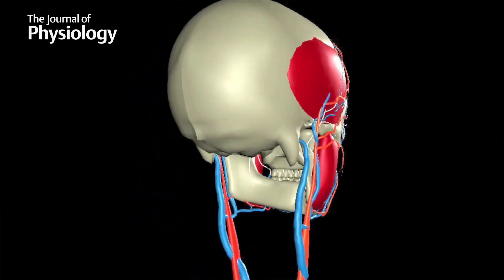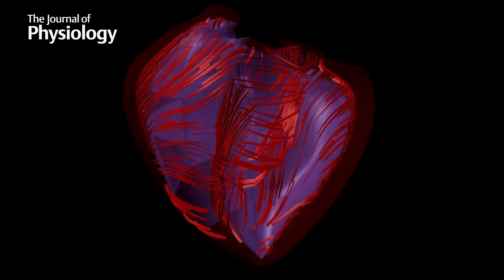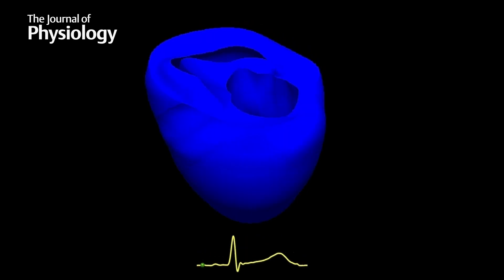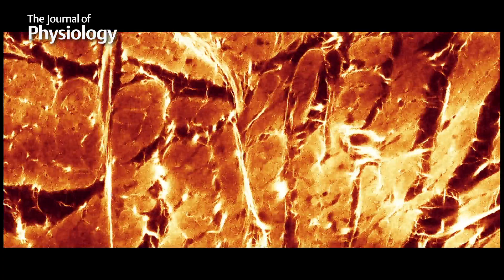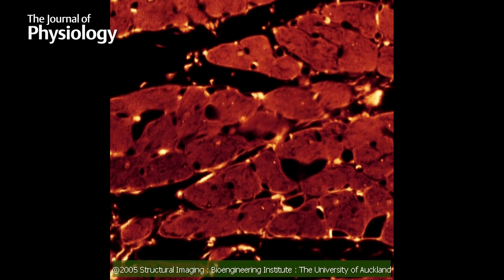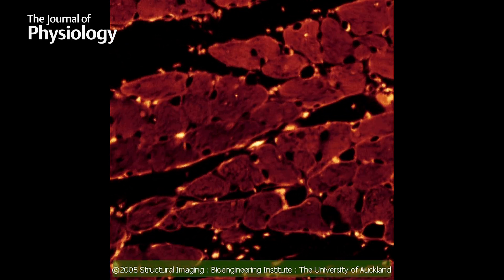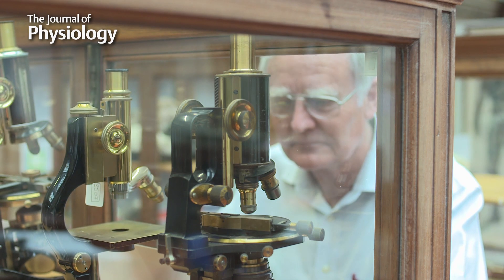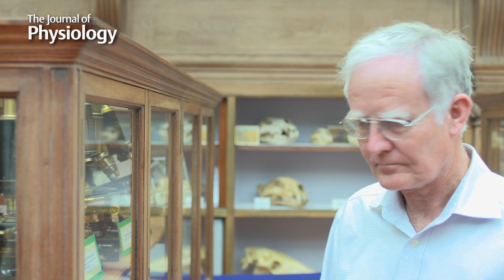Journal of Physiology Consulting Editors: Peter Hunter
Journal of Physiology Consulting Editor Peter Hunter talks about computational physiology.